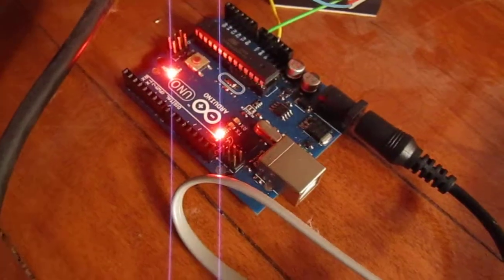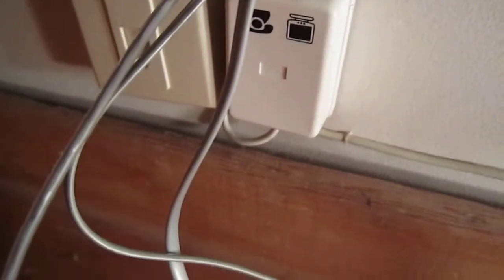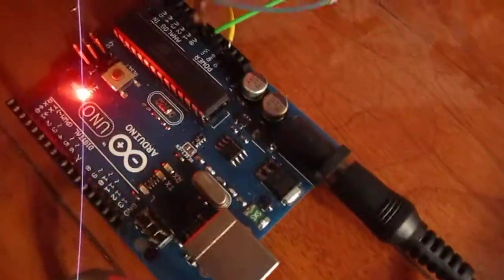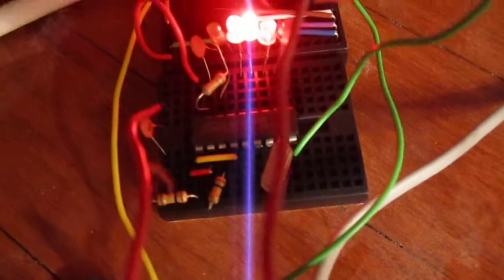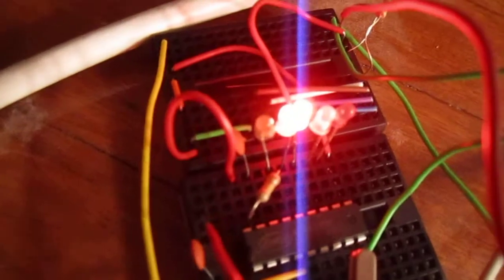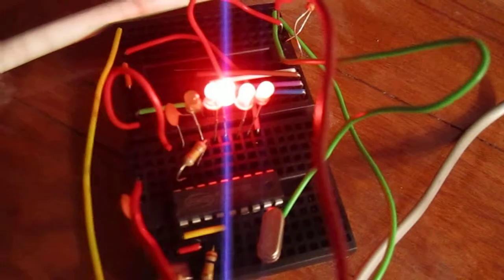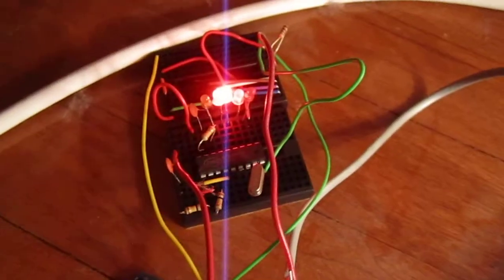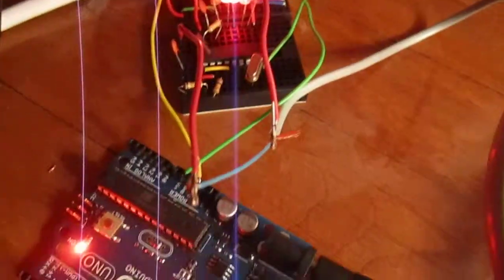Arduino DTMF Decoding [Powering Up a Computer by Phone Part 1]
So yeah, behold my bad wiring skills ! This is the first part of my project to boot a computer using a MT8870DE CMOS integrated DTMF receiver to decode the dialing tones.

Everything is working well so far, except for tha absurdly bright LED which I stupidly forgot to wire to the 1K current limiting resistor. I'm expecting to receive a bigger breadboard soon, so I'll redo the wiring.

Next step, like I said, will be to actually use the Arduino to interpret the 4-bit signal into something useful using the serial port.

Finally, please excuse my bad English.